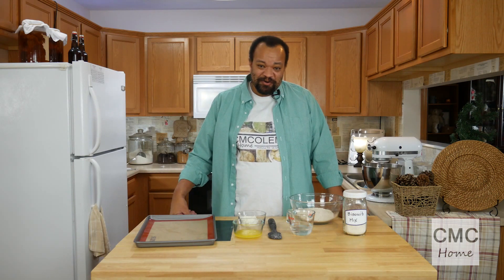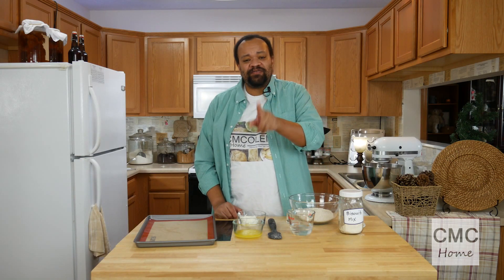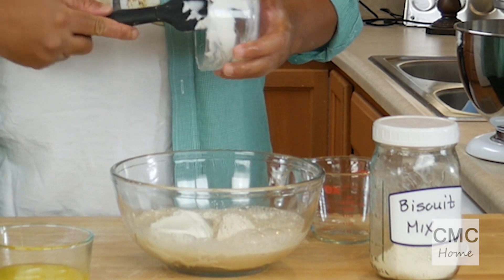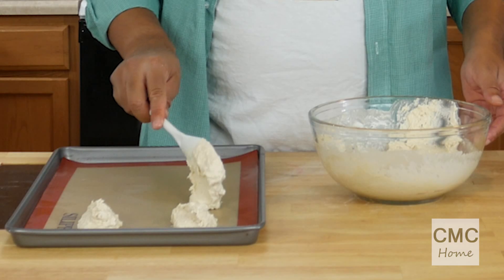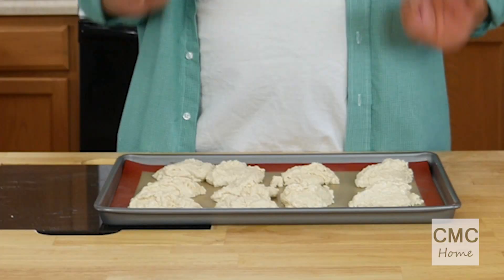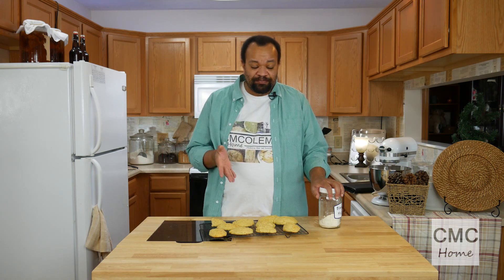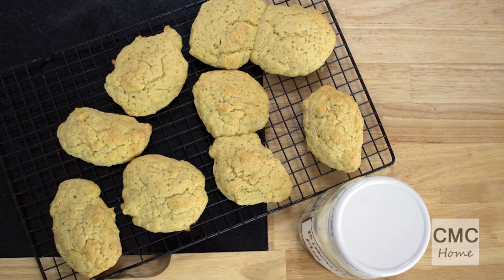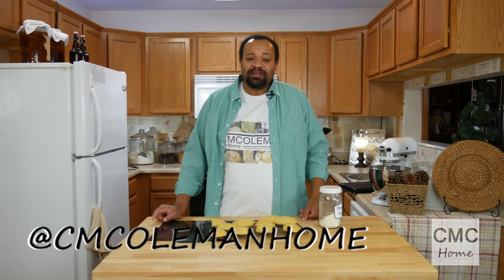7 Up Biscuit Recipe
These biscuits are so simple. You can use our homemade biscuit mix or store bought biscuit mix and use what ever clear soda that you would like. Even though they are called 7up biscuits (not a sponsored video) I do no actually use 7up I am using my Soda Stream (not sponsored) to make a 7up like drink. So easy, sweet and moist. I love these.

1/2 cup 7up or clear soda
1/2 cup sour cream
1/2 cup butter, melted

Soda Stream
Biscuit Mix
Baking Sheets
Silicone Baking Mat
Mixing Bowls
Measuring Cup

PRODUCTION:
AudioBlocks Member referral:

KITCHEN SET
Lights
Camera
Microphone
Daylight Fluorescent
SELS LED Tube lights 18 Watts 4 Foot

OFFICE SET
Camera